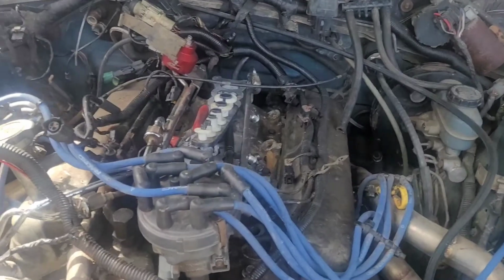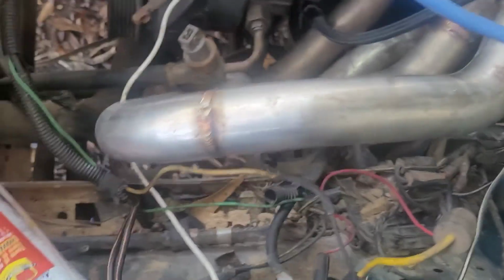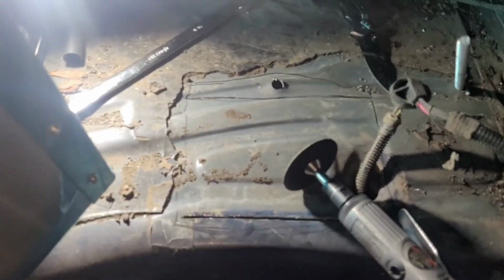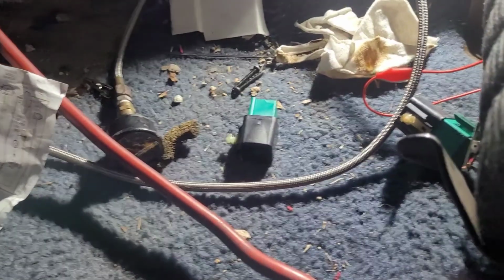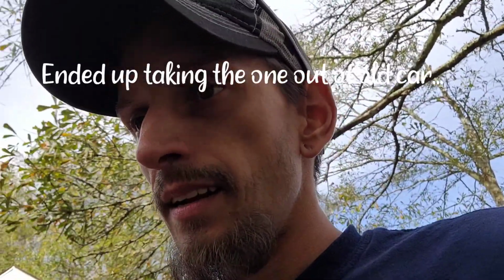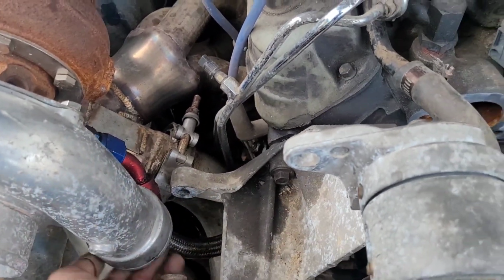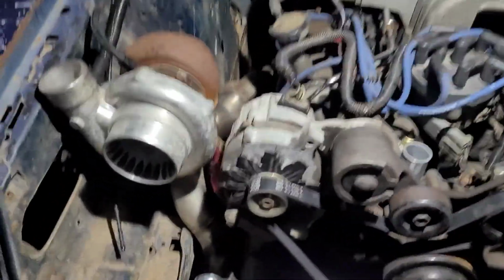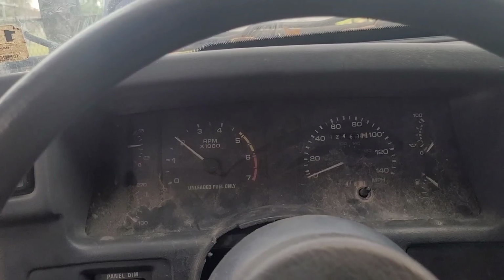First Start in 18 years!? Will it crank?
Hey guys. Been putting alot of work into this car.. Its come a long ways already. Have a great day!